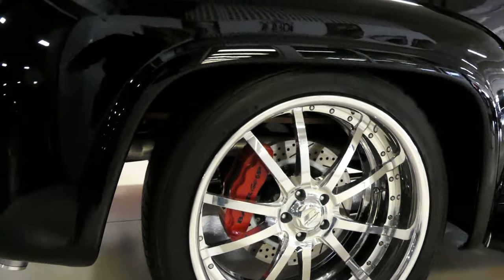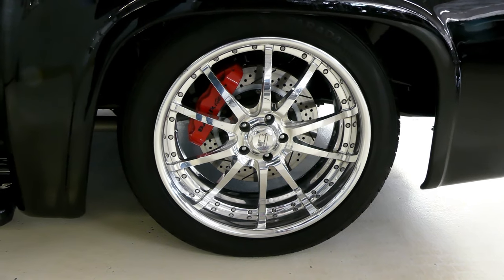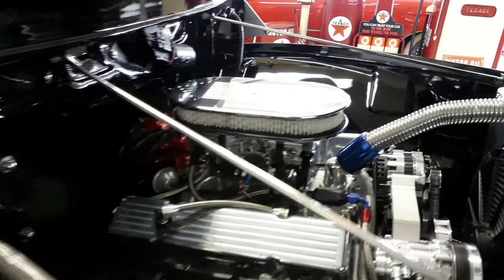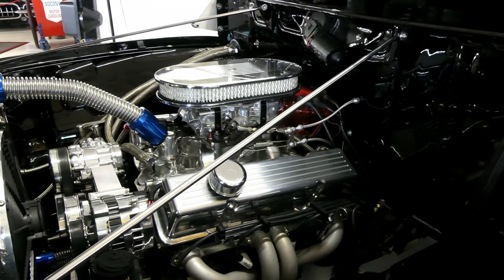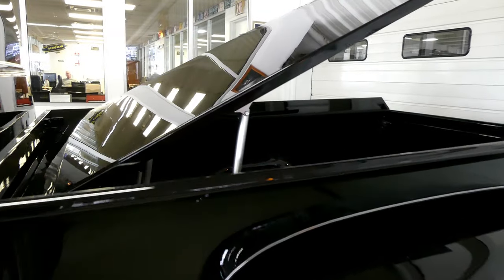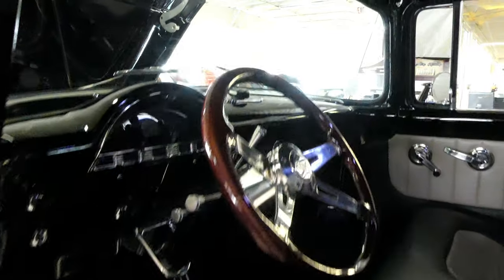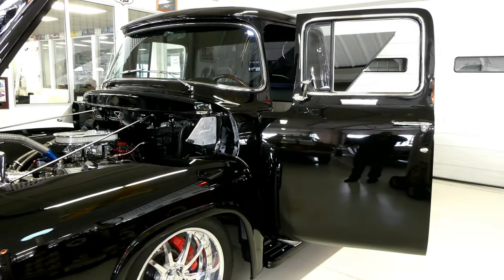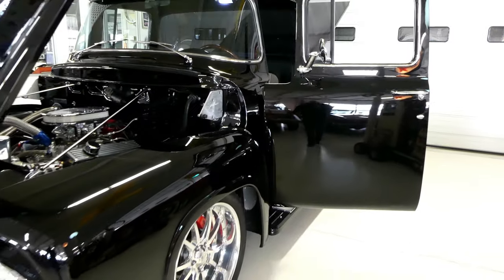1956 Ford F100 at Cruisin Classics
Cruisin' Classics is proud to present to you this 1956 Ford F100. As you can see, this is not your average truck. This black beauty has been gone over with a fine-tooth comb and possess some of the best parts money can buy. At first glance, you can see the stunning black paint that looks wet! Next, you see those big Baer Brakes peeking thru the spokes of the staggered Billet Specialties wheels. But what is also important, is what you can't see at first glance. Underneath is just as clean as the top. But, with many upgrades. The suspension consists of a Myers IFS setup that utilizes a Camaro spindle, and a Myers 4 link in the rear. Qa1 Coil-Overs let this F100 corner like a muscle car and still ride great. This IS the one you have been looking for. Let's take a closer look into this stunning show truck.

ENGINE

Casting Number 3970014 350 C.I Block

400 Crank 383 C.I Stroker

Billet Front Runner Setup

Block Hugger Headers

HEI Ignition

Endurashine Intake

Holley Carburetor

Polished Alternator

Polished Air Compressor

Vintage Air

Billet Valve Covers

Electric Fan

Aluminum Radiator

No Limit Engineering Hood Hinges

2.5 Exhaust, Hidden Dumps In Rear

TRANSMISSION
700R4 Automatic Transmission

Column Shift

BRAKES
14 Baer Brakes

6 Piston Calipers Front & Rear

Red Calipers

Power Brakes

WHEELS & SUSPENSION
Billet Specialties Wheels

20x8 Front-22x10 Rear

Yokohama Tires 255/45 Front- 285/40 Rear

Jim Myers Front IFS (Utilizes Camaro Spindle)

Power Rack & Pinion

Jim Myers Rear 4 Link

Chrome Link Bars

QA1 Coil Overs Front & Rear Adjustable

Original Frame Detailed and Painted Gloss Black

EXTERIOR
Slick Black Paint

Original Stainless Trim Polished

No Limit Engineering Hood Hinges, Tilts Forward

Tinted Glass

Halogen Headlights- Tri-Bar

Big Back Window

Lowered for the Perfect Stance

Power Pro's Pick Hard Tonneau Cover

Show Quality Paint & Body

Show Quality Chrome

Flush Mounted Gas Filler Neck

INTERIOR
Black & Gray Teas Custom Bench Seat (Extremely Comfortable)

Power Wipers

Tilt Column

Custom Aftermarket Steering Wheel

Secret Audio Hidden Radio with Remote

8 150-Watt Subwoofer Under Seat

Speakers Built into Custom Kick Panels

Custom Carpet

Chrome Speaker Cover in Dash

Crank Windows

Hidden Switch for Power Tonneau Cover

Overall, this '56 is not your average truck. It was built with handling and comfortability in mind. The engine runs out excellent with a great sound and just enough cam that makes this streetable but also a blast when your foot smashes the pedal. The paint is in show quality and has incredible shine. The chassis, suspension and brakes were assembled with the idea that the truck could be used for show, as well as being able to outperform even new muscle cars on the road today. No expense was spared in the build, and you will notice that as soon as your eye catches a glimpse of this fine machine. You could not begin to build this truck for the asking price. The Pro-Touring style and performance is timeless, and this truck will continue to increase in value as time goes on.

The sale is subject to the following conditions and representations. This vehicle is being sold as is, where is with no warranty in connection therewith. The seller shall not be responsible for the correct description, authenticity, genuineness, or defects herein, and make no warranty in connection therewith. No allowances or set aside will be made on account of any incorrectness, imperfection, defect or damage. Any descriptions or representations are for identification purposes only and are not to be construed as a warranty of any type. It is the responsibility of the buyer to have thoroughly inspected the vehicle, and to have satisfied oneself as to